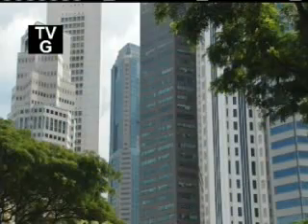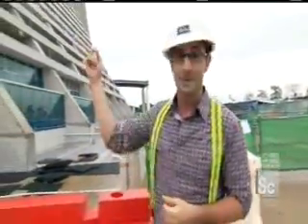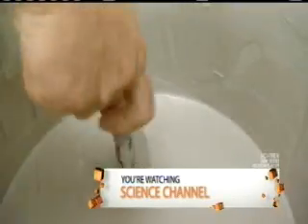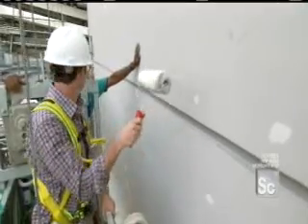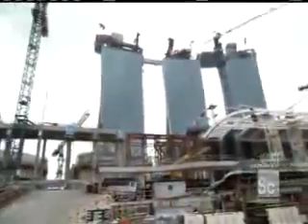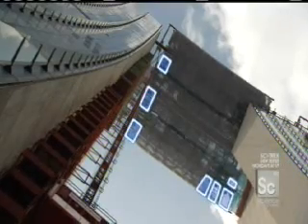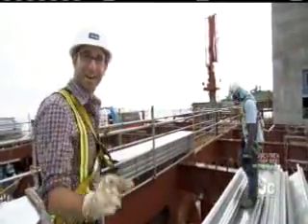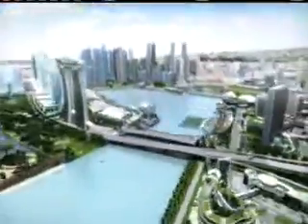The building of Marina Bay Sands in Singapore - part 6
Marina Bay Sands